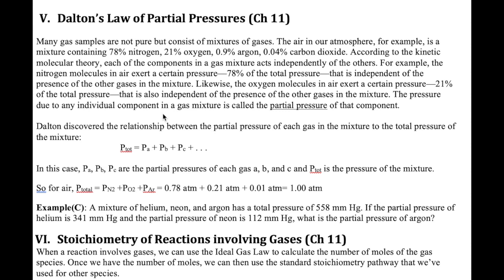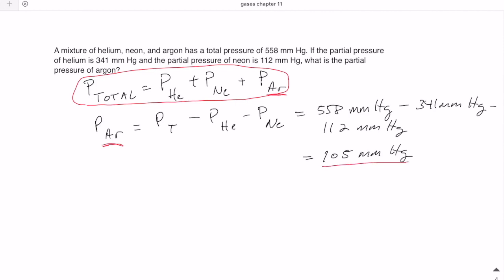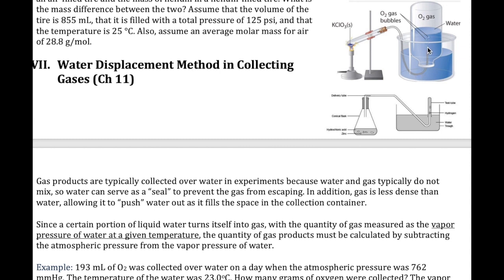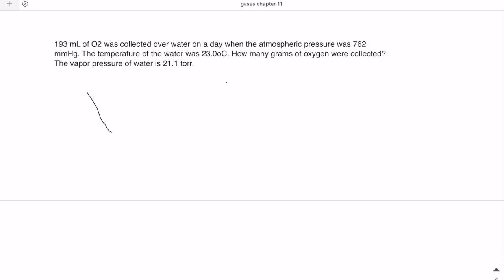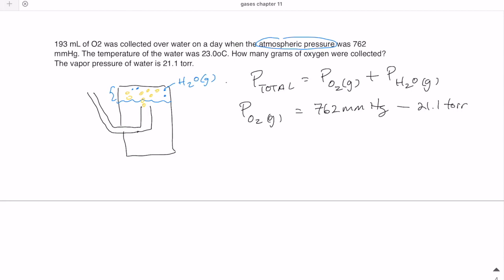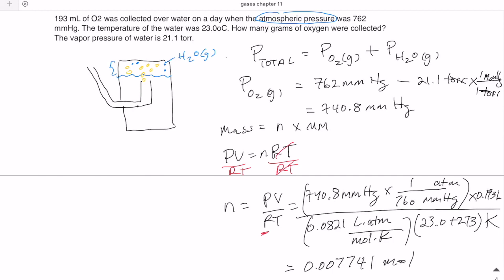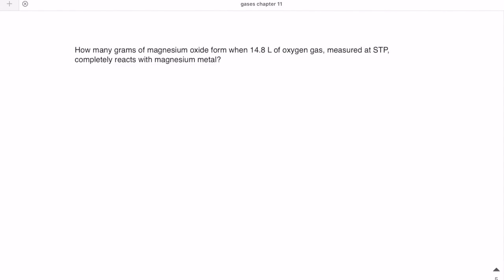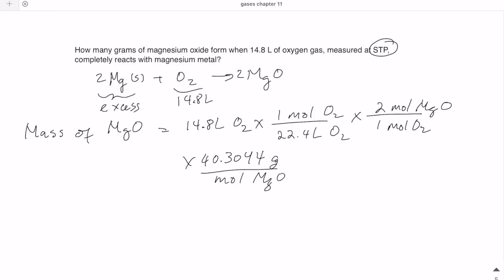Dalton's Law and Gas Stoichiometry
This video discusses how to use Dalton's Law in Gas Stoichiometry situations.